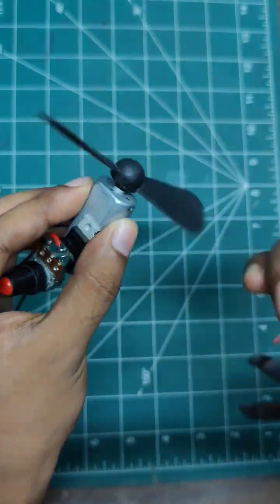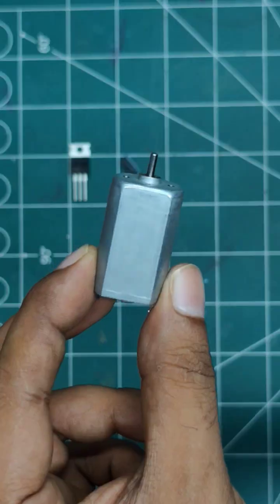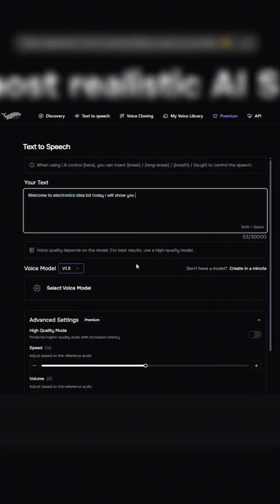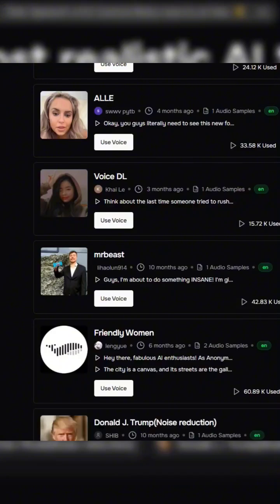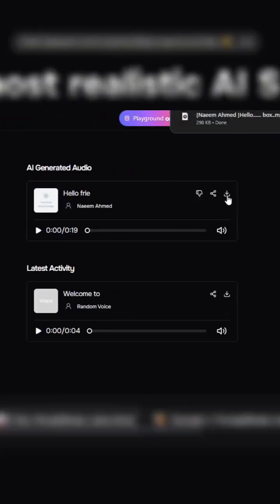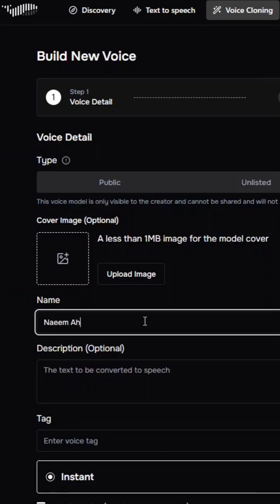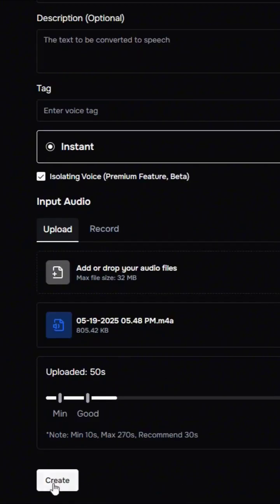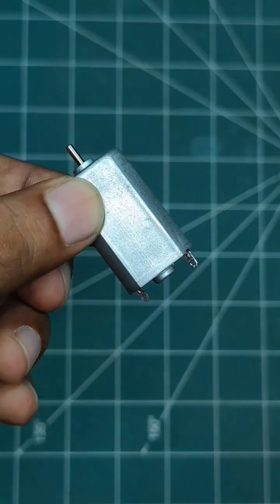DC motor speed controller